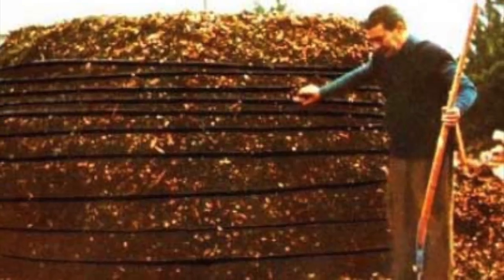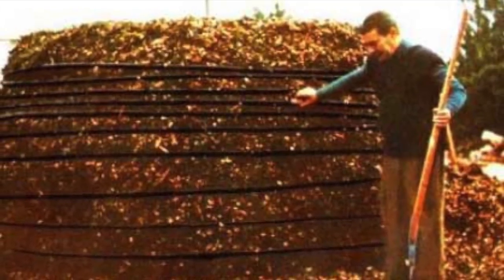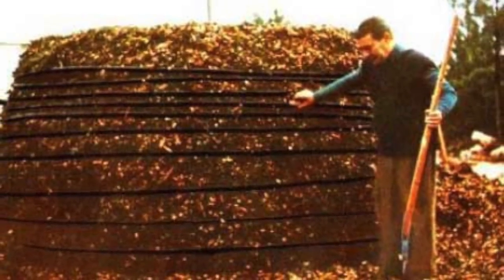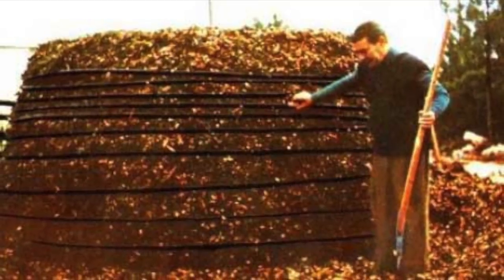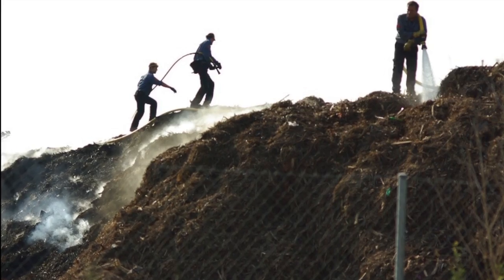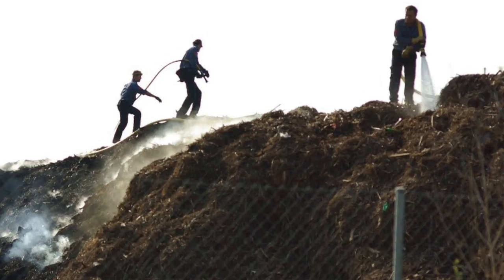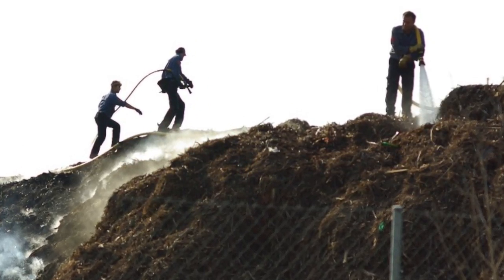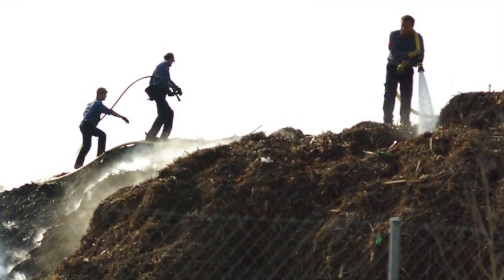Compost Heating vs Passive Solar for a Greenhouse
Solar vs compost heating for a greenhouse. I look at the costs and function of heating a greenhouse in the winter, and show how compost is cheaper and produces more stable heat than passive or active solar heating systems with a thermal battery and compost has the bonus of useable fertilizer at the end of the heating cycle.